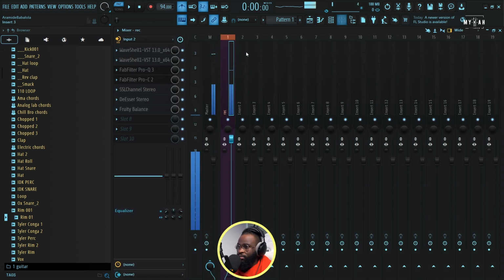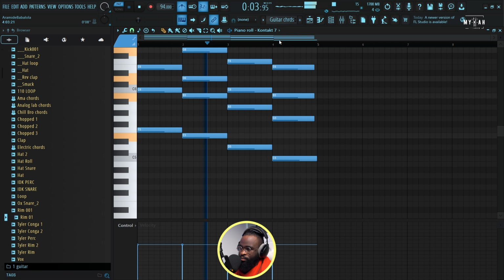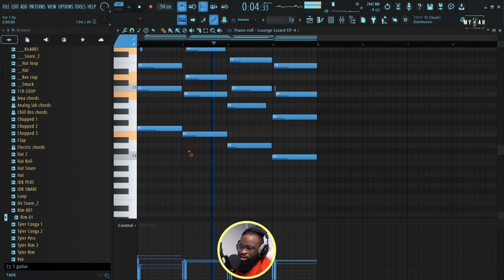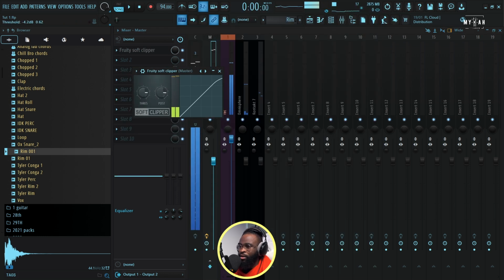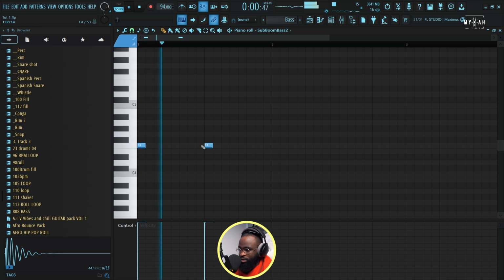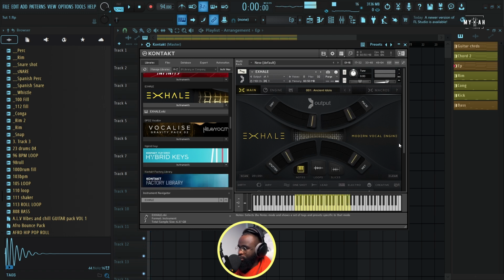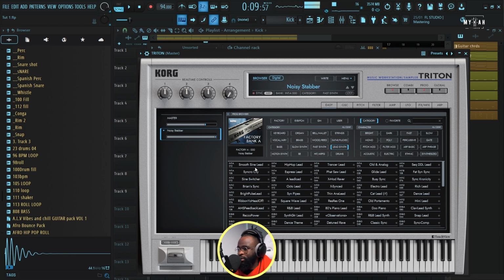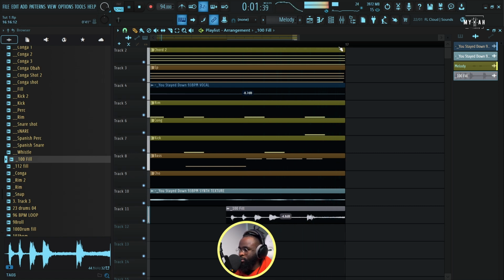How To Create Simple Melodies 2| Fl Studio Tutorial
How To Create Simple Melodies| Fl Studio Tutorial

00:00 Intro
0:19 Tempo & Swing
00:56 Chords
03:53 Guitar Articulation
04:32 Guitar Effect
04:49 Drums
06:20 Bass
08:03 Vox
10:53 Full Vibe
14:00 Out row